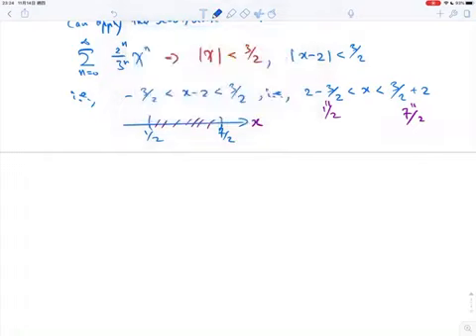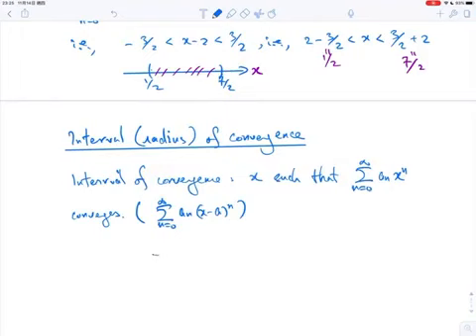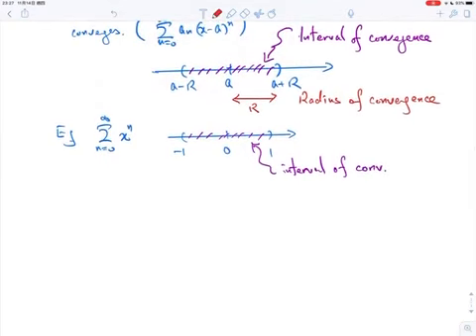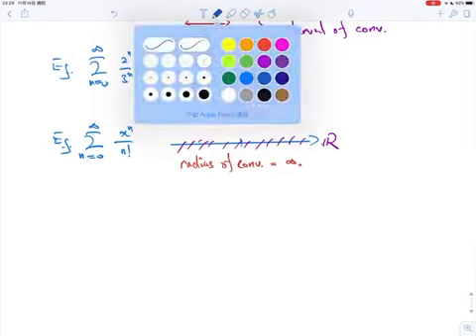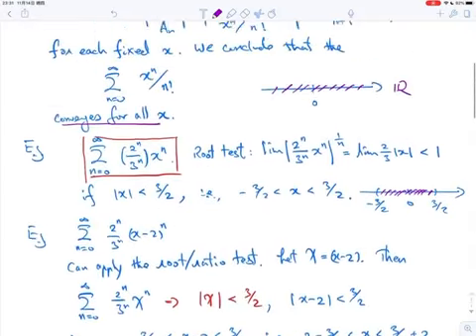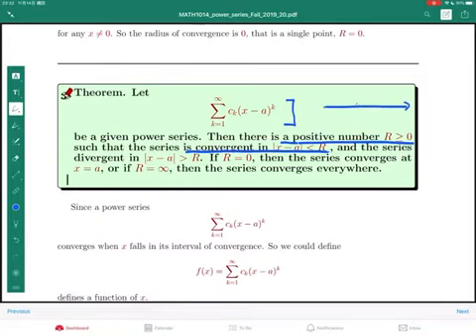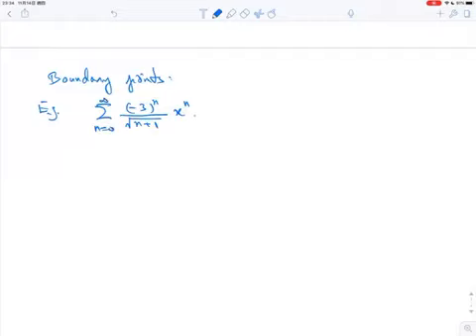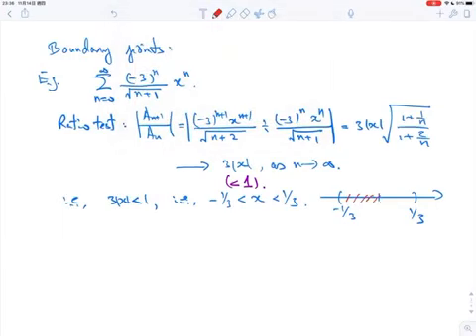Power series b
Continuation of Power series a